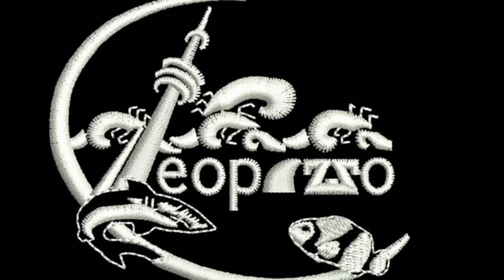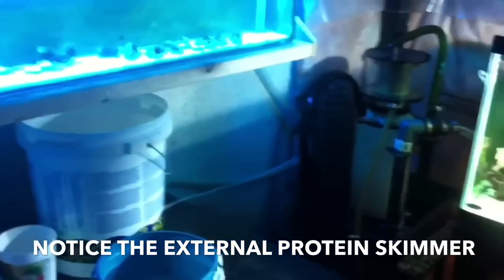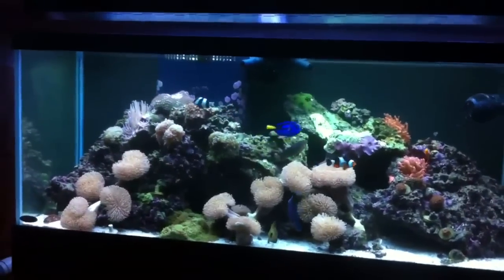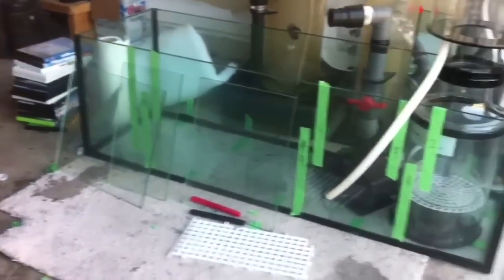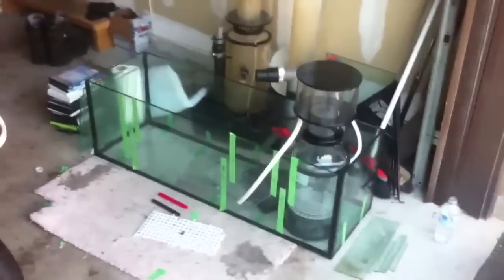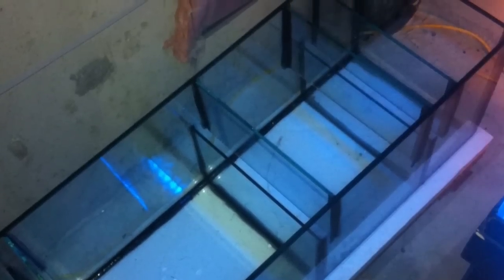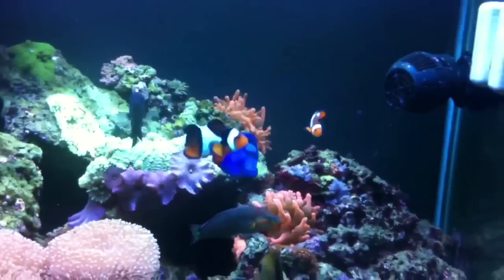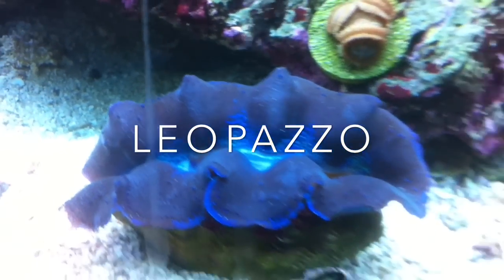Coral Reef Aquarium Documentary Season 1 Episode 3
My 75 gallon salt water coral reef fish tank to the transformation to my 125 gallon coral reef fish tank. In this video I will be covering a few topics along with recaping episode 1 and 2. To start I will go over the 35 gallon frag tank and as well I will go over what we covered in episode 2  regarding the gravity feed auto top off ATO. Leading into episode 3 my in sump protein skimmer pump broke down and I purchased a used external protein skimmer and had it set up at the side of my tank on the left outside the stand, as there was no more room in my stand to house the external skimmer. To run this skimmer I purchased a submersible pump and placed it into the second chamber in the sump. The drain output of the skimmer was also ran into the sump 2nd chamber. There are also 2 return pumps in the sump last chamber on the right. One pump is running and cycling the 75 gallon tank and the second pump is running the 35 gallon frag tank. The drain line from the frag tank is ran gravity back into the sumps first chamber. The new skimmer that I just bought is a vertex IN180 in sump protein skimmer that is rated for approximately 180 gallons. The reason of the new Sump build is all because the new skimmer will not fin inside my stand. The height of the skimmer is roughly 24" tall and my stand only measures roughly 22" tank in the inside. I built the sump from 3/8" thick non tempered glass and siliconed with aquarium safe silicone. Let set dry for roughly 2 day and then water tested and then designed the sump filtration design. I taped on with green tape on the glass sump to show where the glass baffles will be located. This is my own design that I came up with to the specs that I needed for my equipment and livestock needs. The new sump will no longer fit under the tank in my stand. So it will now sit to the left of the tank outside the stand. The sump consisted of 4 chambers. First chamber will be the main drain with live rock and filter floss. The second chamber will be the skimmer chamber and the third chamber will be the refugium with some macro algae and a light etc and the last and finial chamber will be the fisher product water chamber where the return pumps will be and the auto top off. The sump does also consist of a bubble trap right before the last chamber to prevent any bubbles entering the tank. For more details refer to the video for more plumbing info and design. There are roughly 85 pounds of Liverock with 2@ 250watt metal halide bulbs and ballast and 4 T5 HO 54watt lighting.regular water changes of about 10 gallons of newly mixed tap water. Still at this point in the hobby in still did not have a RO unit providing me with no Reverse Osmosis filtered water.
Links

Facebook group please join and share radio station live streaming